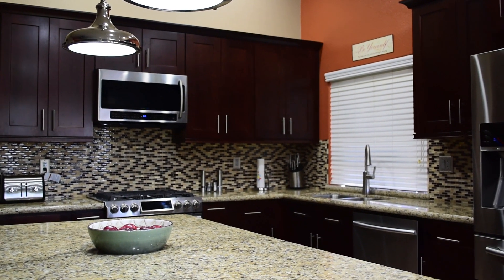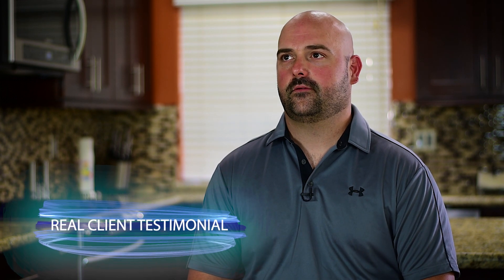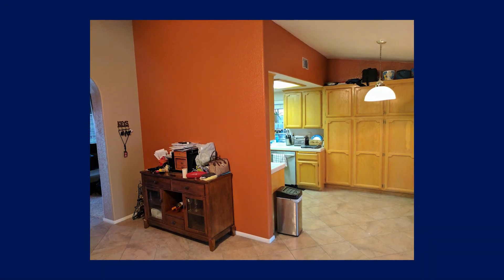Customer Testimonial - Kitchen Remodel Rosamond, California - Casa Amazonas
Check out this kitchen we remodeled in Rosamond, California.